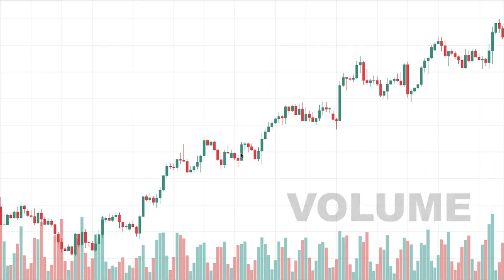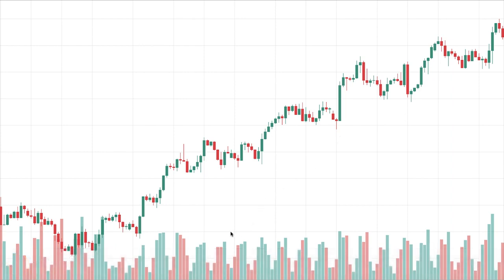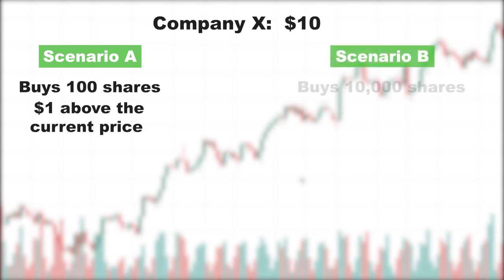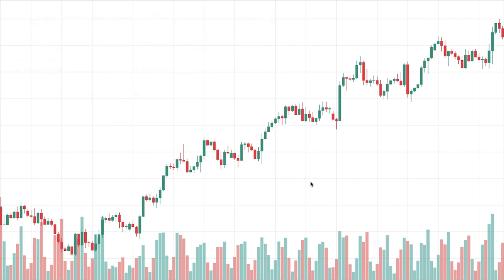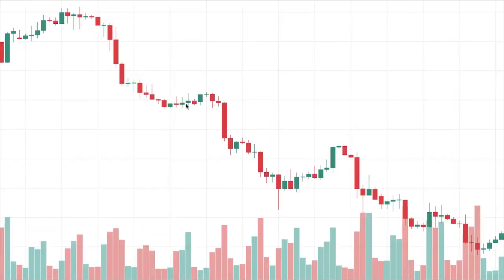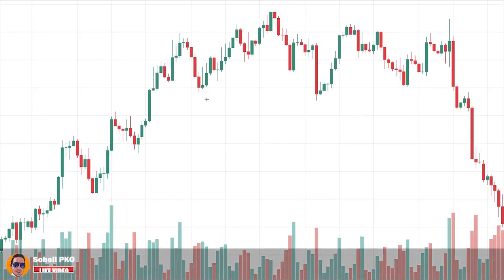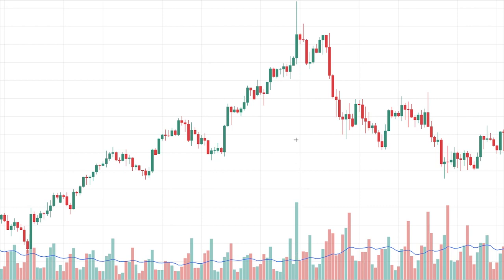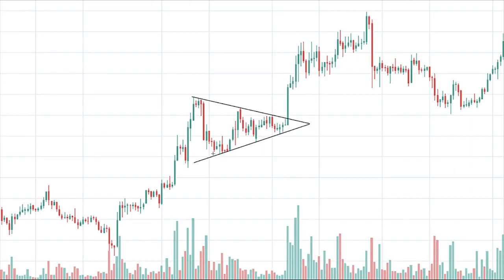STOP Trading Until You Learn Volume Analysis Volume is the KING MUST WATCH Video for All Traders